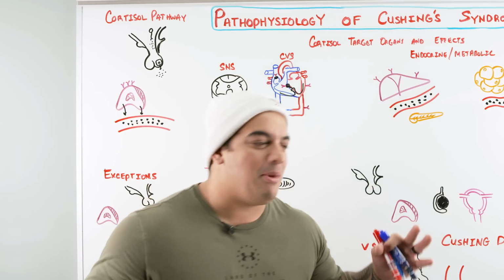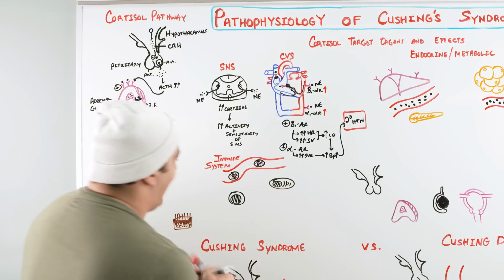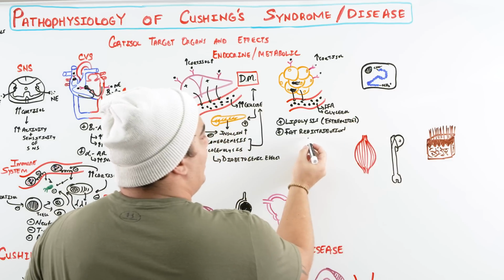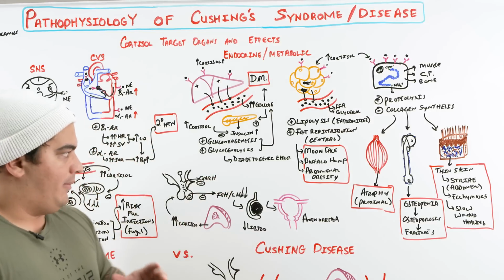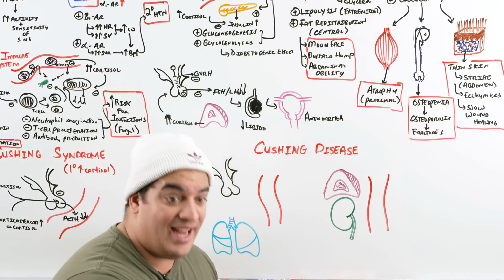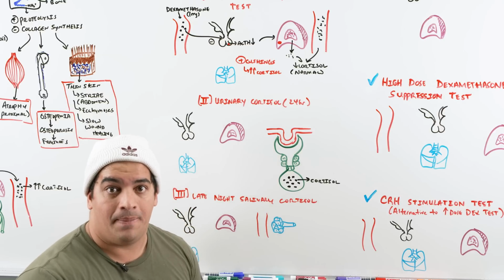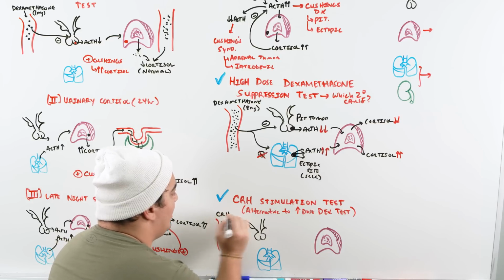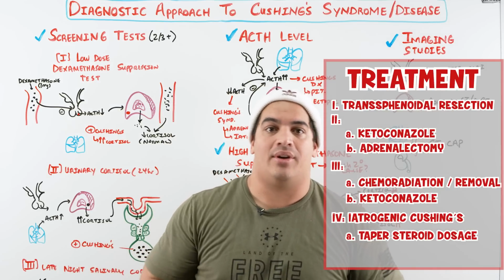Cushing's Syndrome | Retired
Ninja Nerds!
In this lecture Professor Zach Murphy will be presenting on Cushing's Syndrome. During this lecture we will start by discussing the hormone Cortisol and the reasons why excess Cortisol results in many abnormal features. We will also be comparing Cushing's Syndrome vs Cushing's Disease and how they differ from each other. We hope you enjoy this lecture and be sure to support us below!

Table of Contents:
0:00 Lab
0:07 Cushing’s Syndrome/Disease Introduction
0:40 Pathophysiology
24:20 Exceptions
27:56 Defining Cushing’s Syndrome
31:43 Defining Cushing’s Disease
35:40 Diagnostic Approach to Cushing’s Syndrome/Disease
51:53 Imaging Studies
53:13 Treatment
55:42 Comment, Like, SUBSCRIBE!